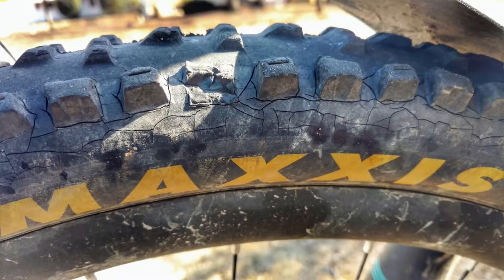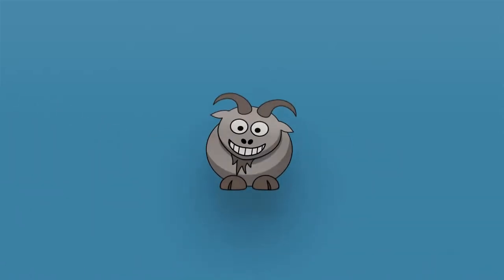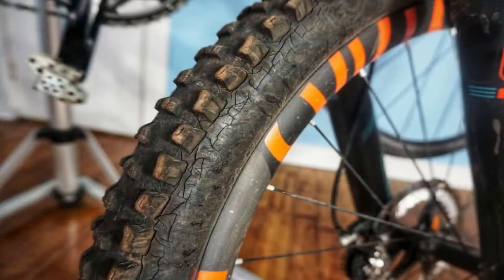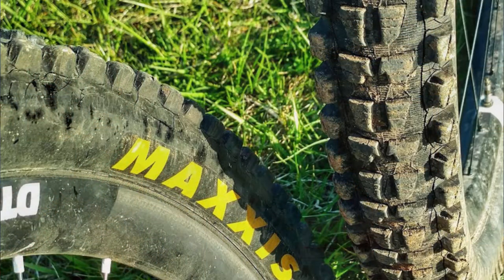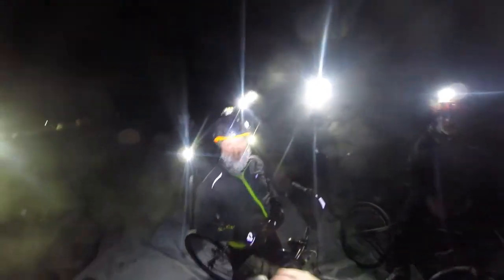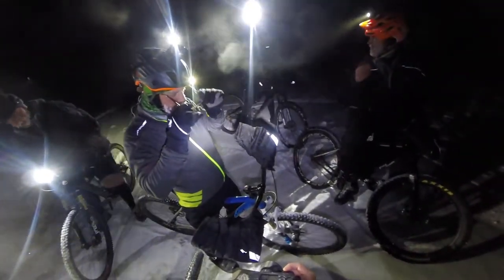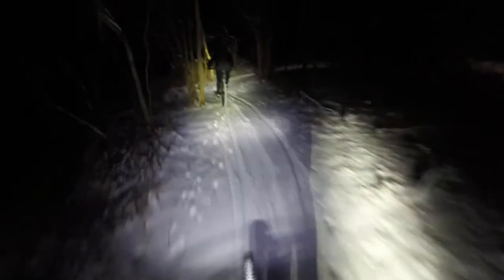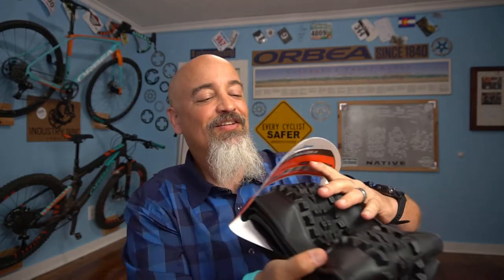Maxxis Tires Warranty [High Roller II Severe Cracking]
A few months ago I noticed some severe cracking on the sidewall of the front tire on my Mountain Bike. It was the original equipment spec’d Maxxis High Roller II. I snapped some pics and shared it on Social media. A few days later I found out another local rider had a very similar issue, but his was cracked all along the tread surface and it was a Michelin tire.

I realized we had been on the same ride together about a week earlier. His was a Michelin and while it was also cracked, his cracked all along the tread surface.

It was 2 below zero!

One Maxxis and one Michelin cracked like mad. He reached out to Michelin and never heard anything back. I submitted a Maxxis Tire warranty form. They ask a lot of information. Where it was purchased, from what bike shop, even sidewall photos and photos of the code printed inside the tire. I really didn’t know what to expect.

A few days later I received an email with nothing but a shipping label. I didn’t ask any questions. I dismounted the tire and shipped it off! I didn’t know if they just wanted it for analysis or if I would ever hear from them again.

Well...look what I got in the mail!

🐐-- Shop Local --🚲
Support your local BIKE SHOP! I list everything below in case you don’t have a local shop that can get this gear for you. But most shops will bend over backwards for you and get you great pricing on most gear. Local Bike Shops are CRITICAL to Cycling! Support them! You’ll be amazed at what they’ll do for you. And bring them a six pack every once in a while!

If at least one bike shop in town doesn’t know you by name, then you’re doing something wrong.

🐐-- Gear List --😄
The gear that keeps me smiling and recording!

Mountain Bike:
Orbea Occam AM M-Ltd

Groad Bike (Gravel/Road):
Custom Paint Courtesy of the FREE Orbea MyO Program
Rowdy/Party Mode Wheelset: Industry Nine Trail 245
Tires: WTB Resolute 42c

Commuter/Hybrid:
Orbea Carpe 10

I like Orbea. Do your own research. Ride before you buy. Get sized properly! Buy a bike with a Lifetime Warranty from a Local Shop that will support you directly.

Shoes:
Lake MX175 Shoes (Road/Gravel/XC Mountain)
Shimano MT34B Shoes (Casual/Commute)
Northwave Arctic Celsius GTX Boots (Wet/Cold)
Giro Jacket Shoes (Flats/Unicycle)

Pedals:
All Bikes - Shimano XT PD-M8000 XC Pedals

Hydration Backpack:
LIFETIME WARRANTY Osprey Raptor 10

🐐-- Camera Gear --📷
All Day Gimbal and GoPro Power
Evo SS Gimbal
Sony A6500
Peak Design Capture Clip
Stuntman Pro Chest Harness
GoPro Hero 3+
GoPro Hero 4 Black

🐐-- My Bike Shops --🚲
Bicycle Outlet
4121 S Fremont Ave #120
Springfield, MO 65804

Sunshine Bike Shop
1926 E Sunshine St
Springfield, MO 65804

Thank you! Thank you for taking the time to watch this video. I have learned a few things in over twenty years riding Mountain Bikes, Gravel, Road, Commuting, Social Rides, Charity Rides. I’d love to keep sharing what I’ve learned with you. And I want to become a better rider. Ride along with me on this journey!